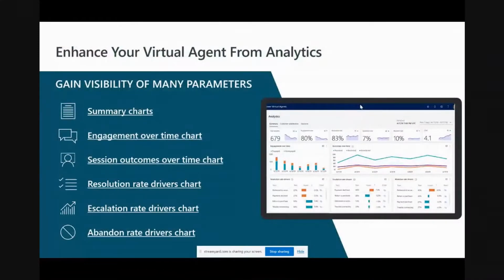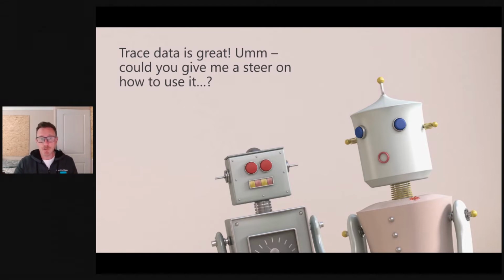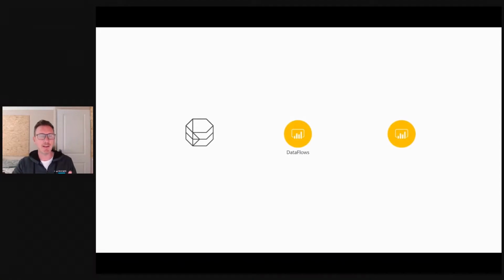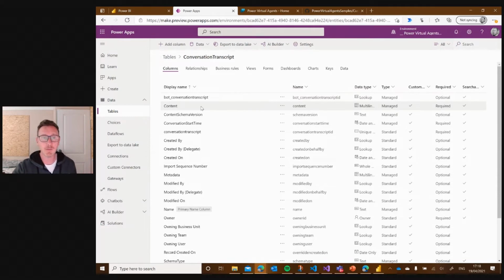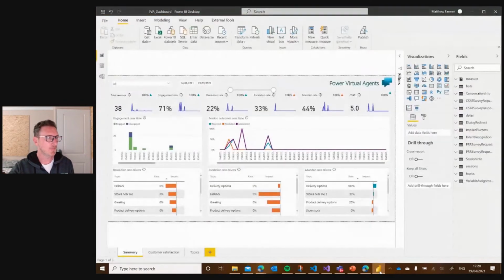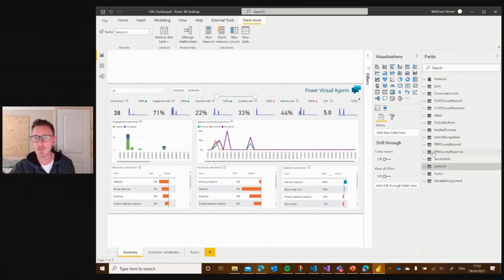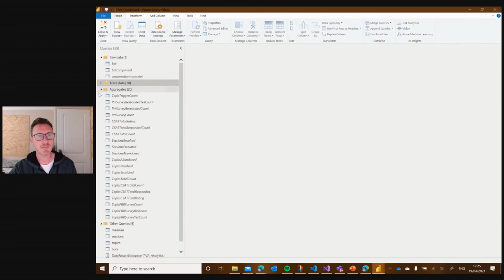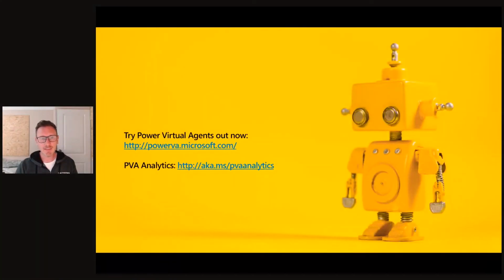Build A Bot - Episode 6 - Building Custom Analytics for PVA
Welcome to Build-A-Bot, a chatbot patterns and practices workshop!
We want to teach you why, how and what when it comes to building low-code chatbots with Power Virtual Agents!

In this episode we are joined by Matthew Farmer, Senior Program Manager focused on PVA showing us how to build custom analytics for using Power BI.